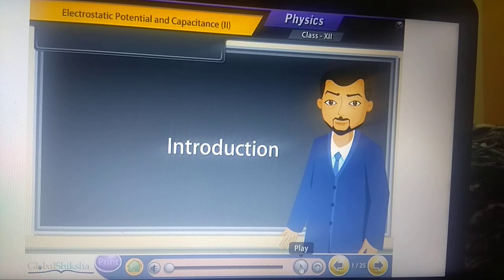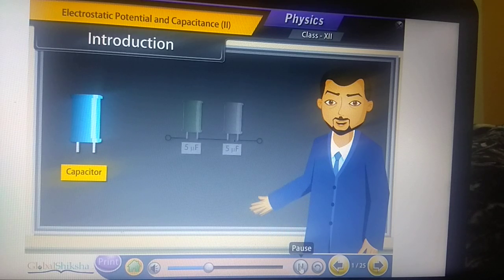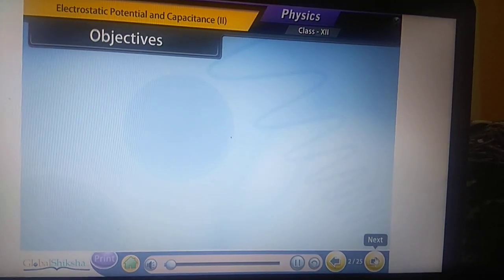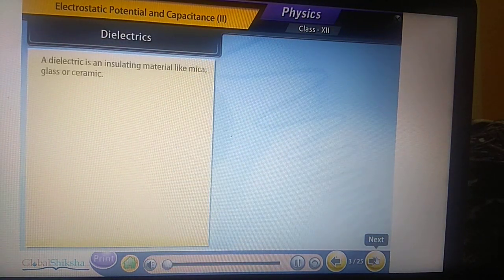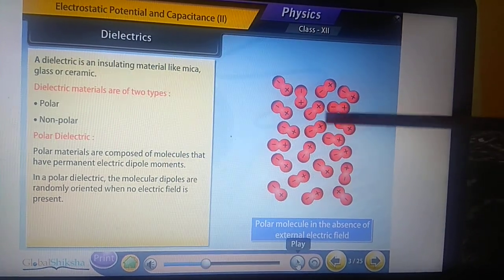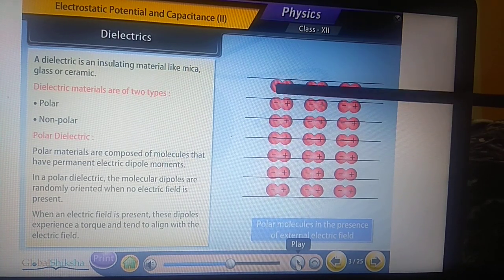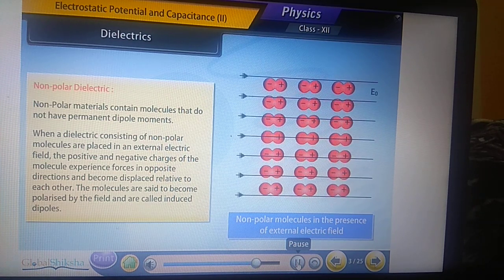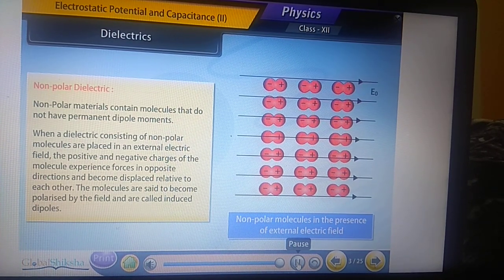Class XII physics ch 2 dielectric andpolarsition